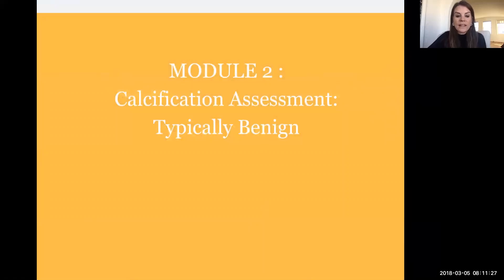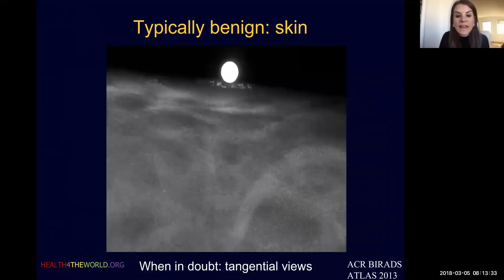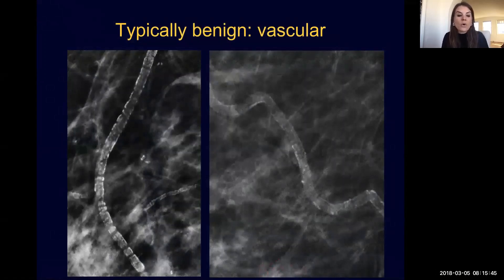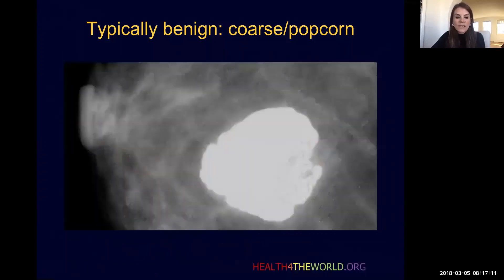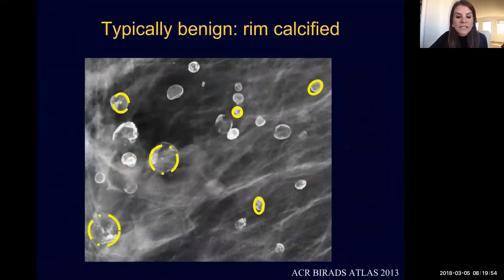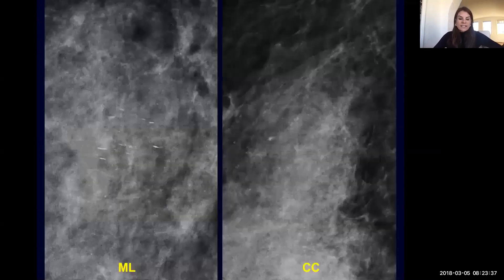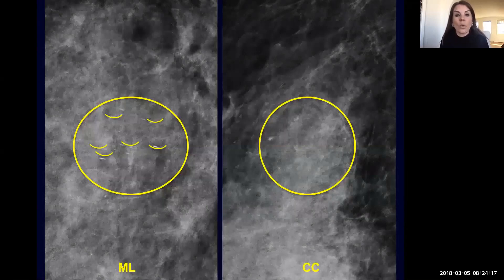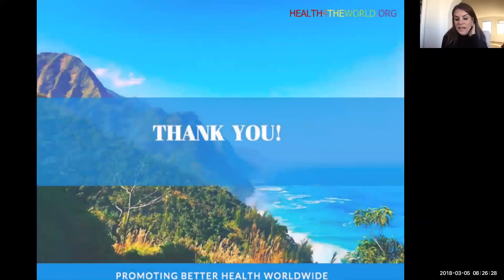Breast Imaging Calcifications - module 2 | Health4TheWorld Academy